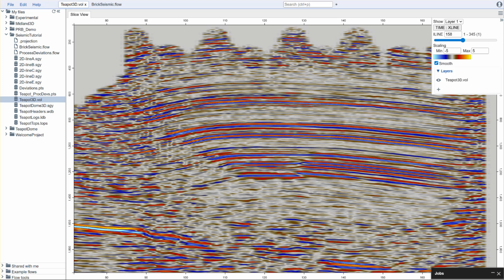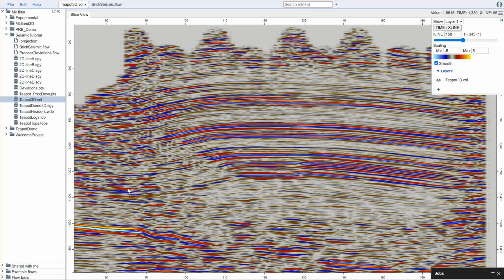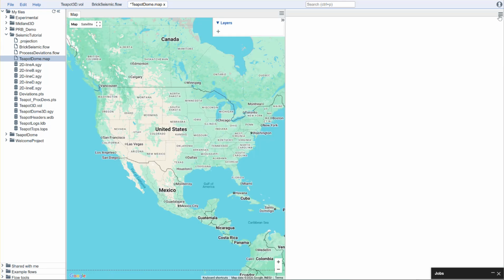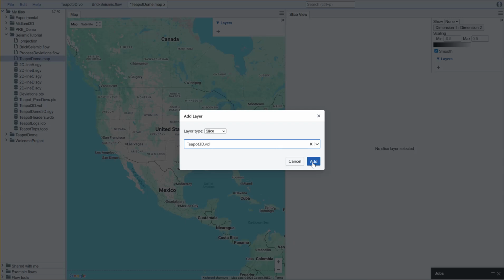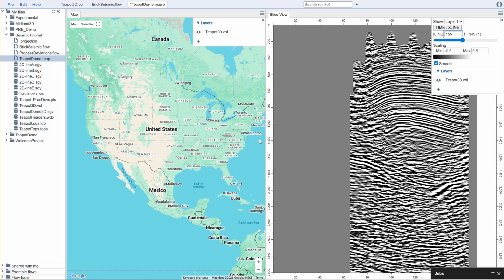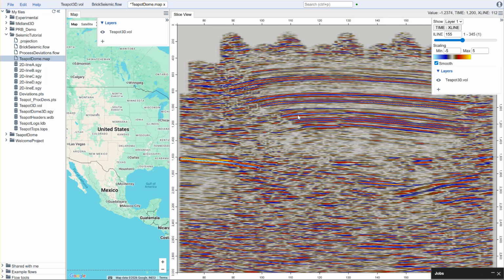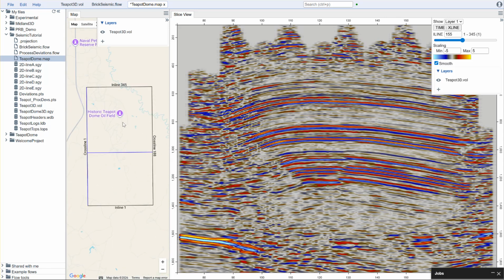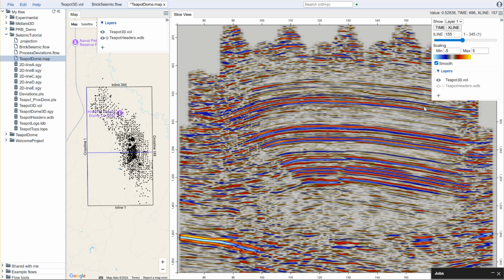Seismic Welcome Project: Creating a New Map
In this video I review how to create a new map file which will serve as the home for our seismic interpretation.